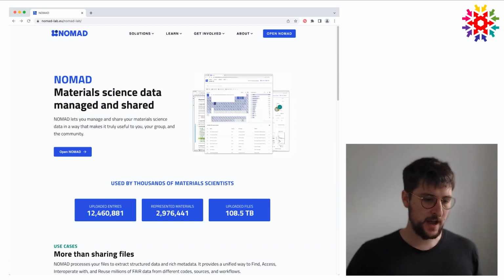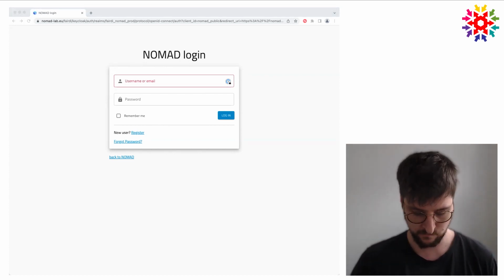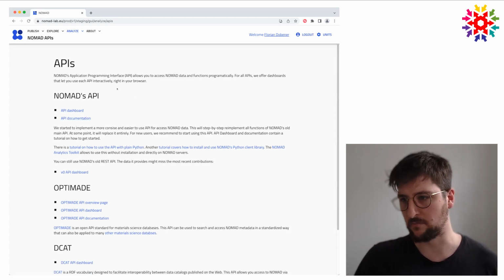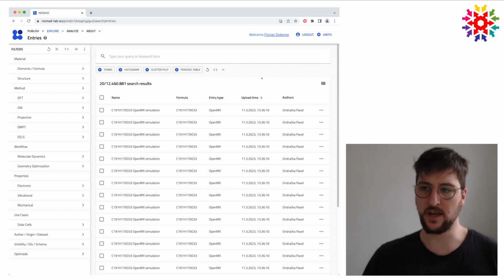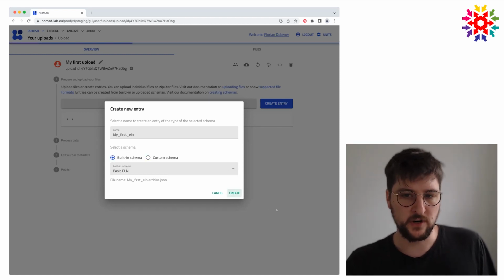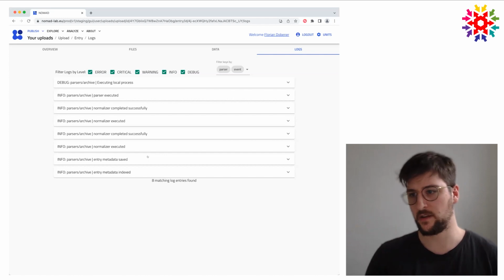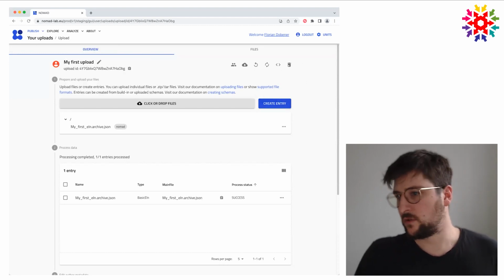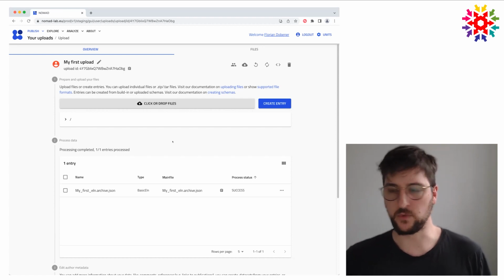FAIRmat Tutorial 8: NOMAD usage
As part of the FAIRmat Tutorial series 8, Florian Dobener will introduce the usage of NOMAD in an interactive tutorial.